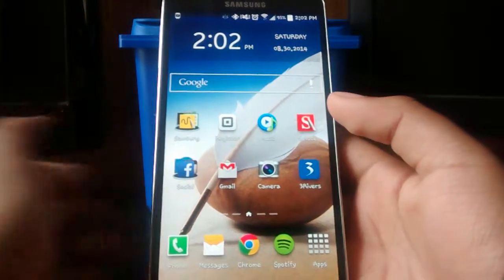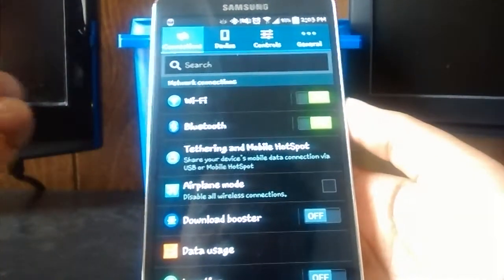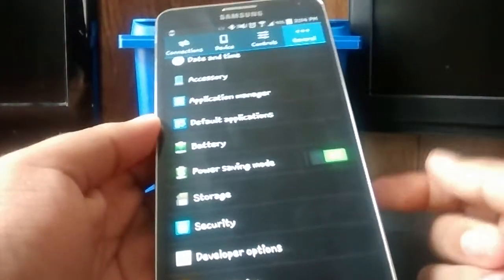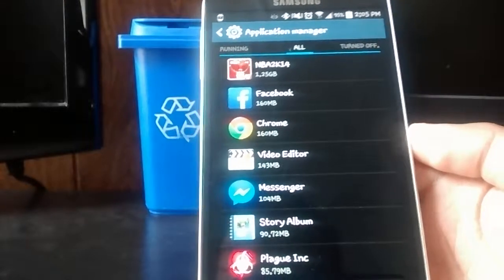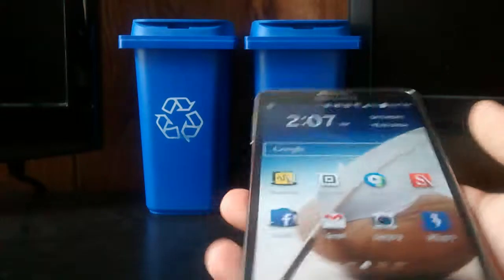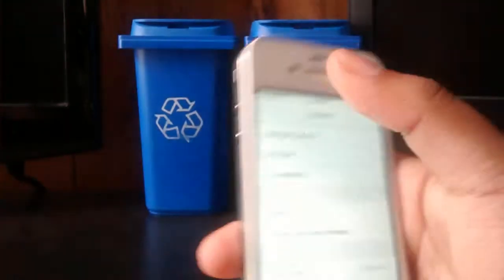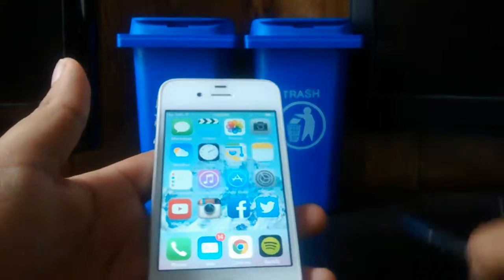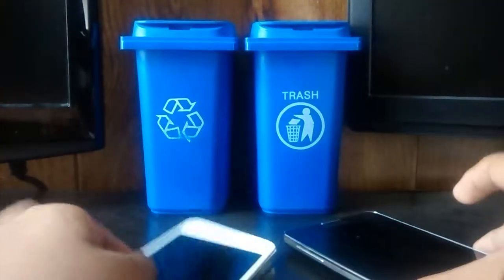Make your phone faster